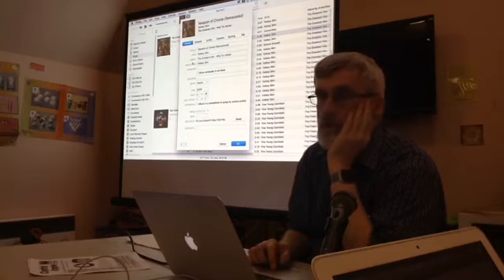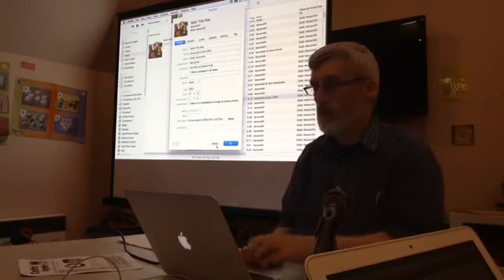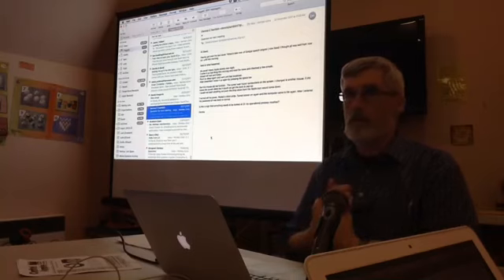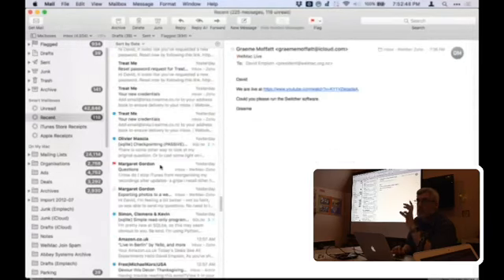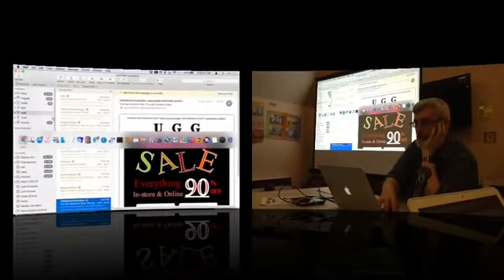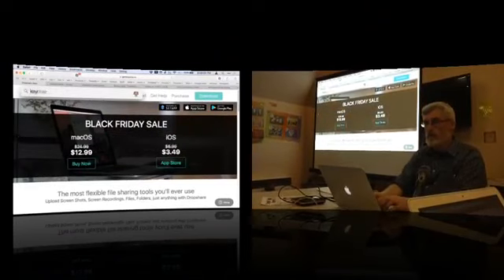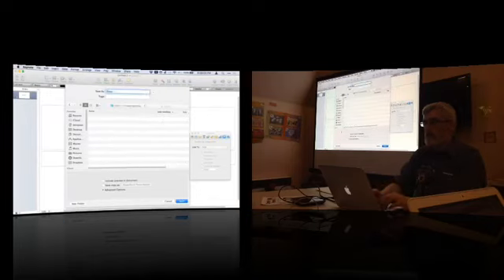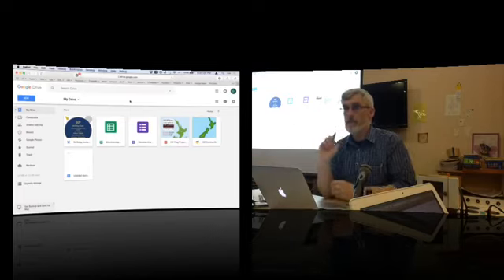WelMac November 2017 - Cloud Services